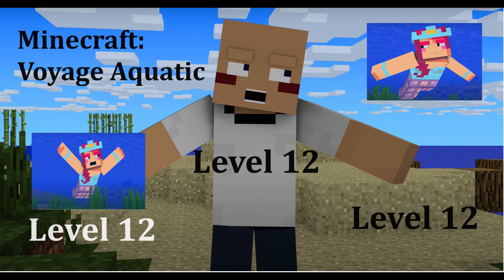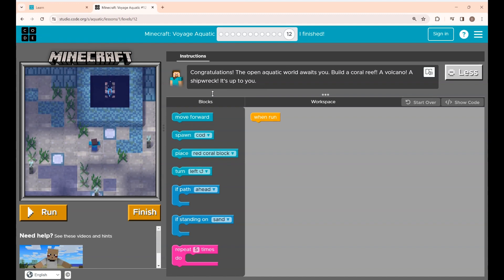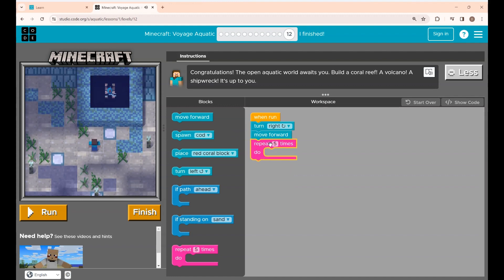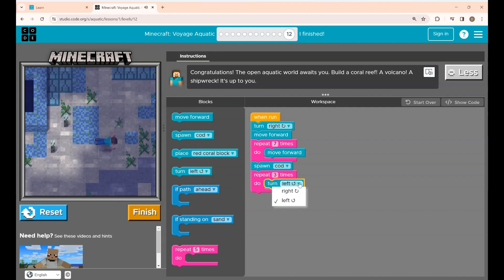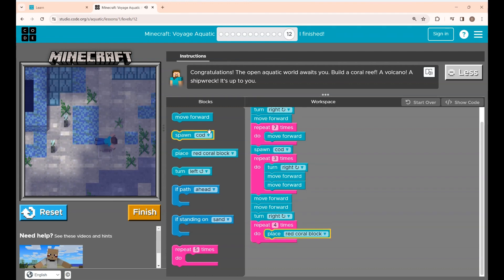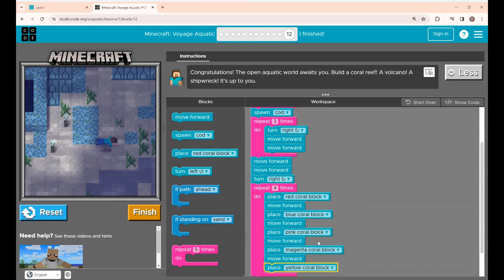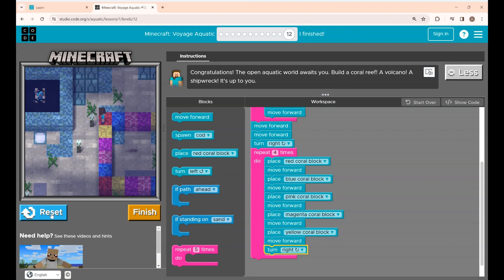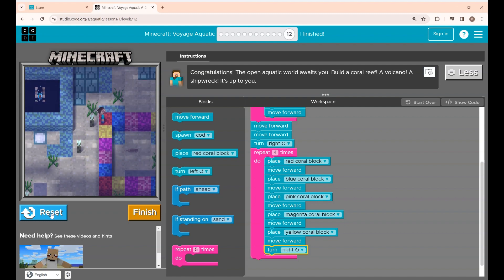Minecraft Voyage Aquatic Level 12 | Quick Tutorial for kids | Hour of code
minecraftvoyageaquatic How to complete Minecraft Voyage Aquatic Level 12? Here is the final puzzle of the Minecraft Voyage Aquatic Hour of Code! We tackle Level 12, a free-play level that encourages creativity. Show you how to use your coding skills to build a beautiful, colorful coral reef.

In this tutorial, we use essential coding concepts like "move forward," "turn right," and "repeat blocks" (loops) to position Alex and spawn items efficiently. While you can build a volcano or a shipwreck, this walkthrough demonstrates a square-shaped coral reef design.

This channel is mainly for kids and their parents who wants to learn coding at early stages .Our videos helps kids to explore new concepts and to develop their creativity skills and most importantly have fun. Hour of code is an interesting website to learn block or game based coding. In this video we explained about Minecraft voyage aquatic level 12

Video Chapters:
00:00 Introduction
01:12 Start Level 12
04:33 Level 12 Solution